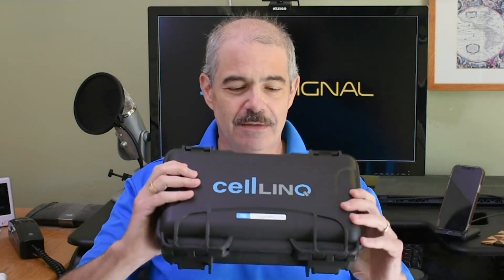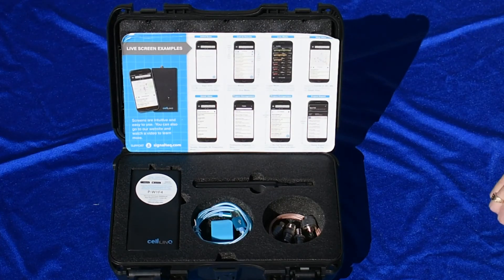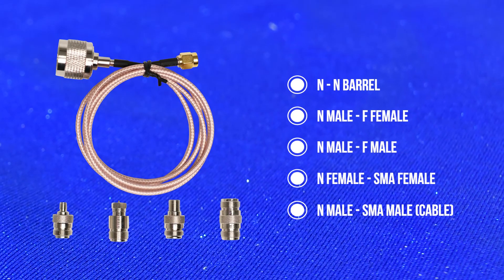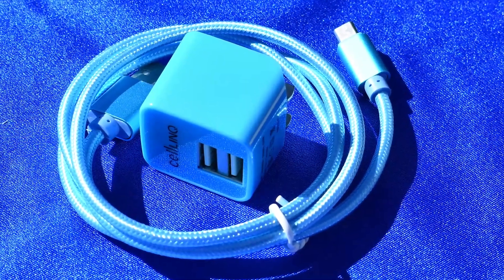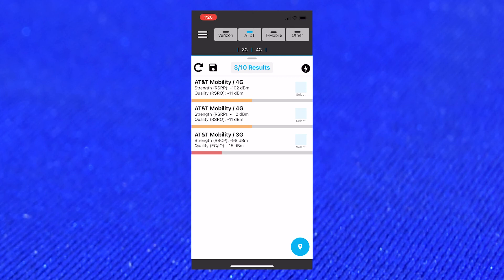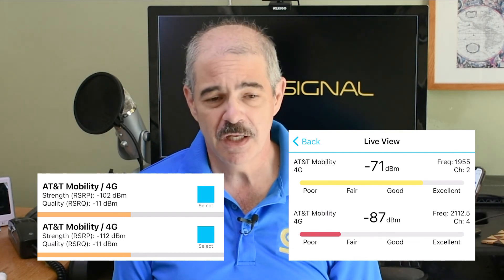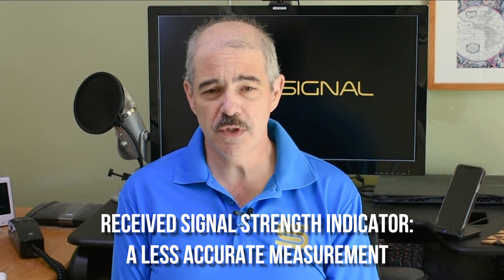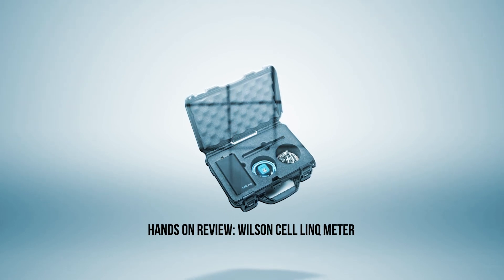HANDS ON REVIEW: Cell Linq meter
This is a cell meter unlike any other!